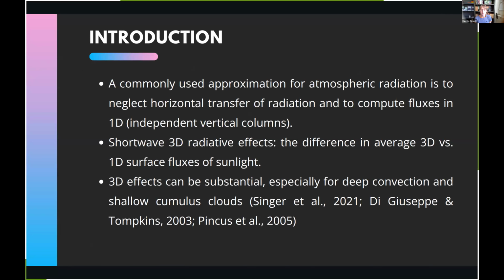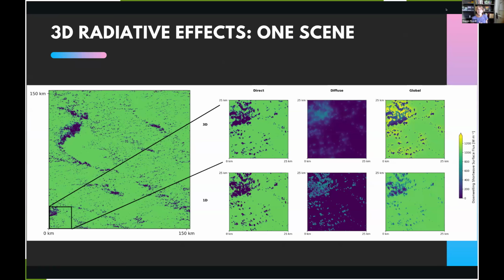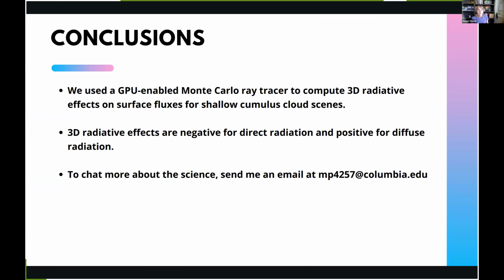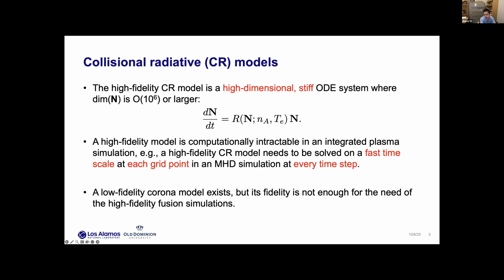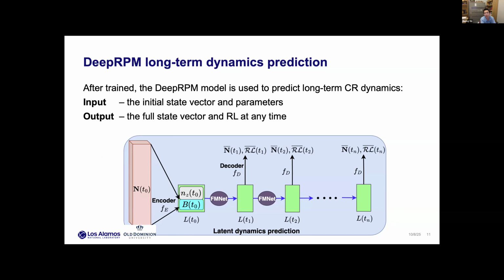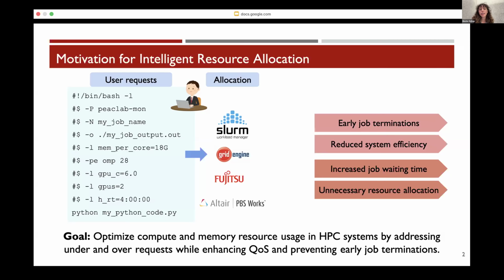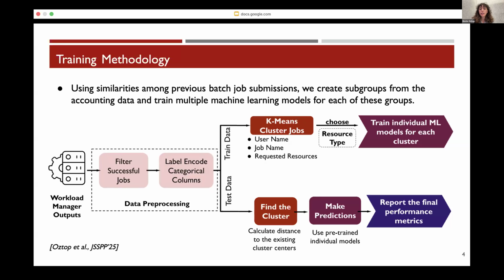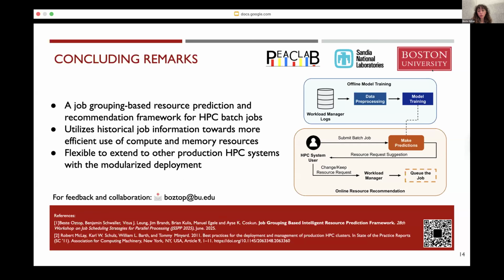Day 1 - Remote Presenter Talks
This video contains the presentations that were given during the lunch session on October 8th, from speakers who presented from a remote location.

0:27 - "A Simple Geometric Model to Explain 3D Radiative Effects of Clouds on Shortwave Surface Fluxes"Presenter: Margaret Powell, Columbia University
10:37 - "Latent Dynamics Learning of Stiff Collisional Radiative Modeling for Plasma Disruption"Presenter: Xuping Xie, Old Dominion University
22:16 - "Resource Utilization Analysis on GPU Jobs Running on Perlmutter"Presenter: Beste Oztop, Boston University, Lawrence Berkeley National Laboratory